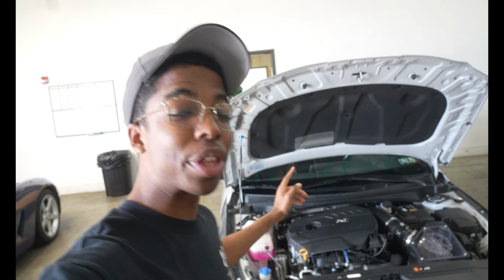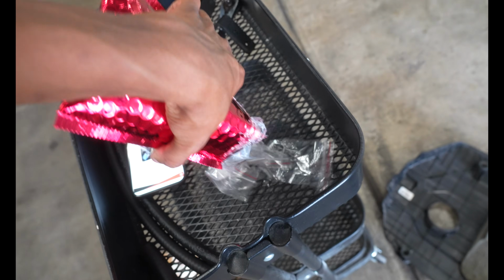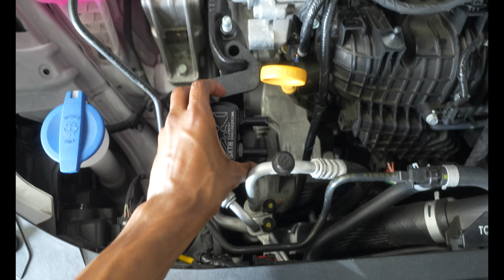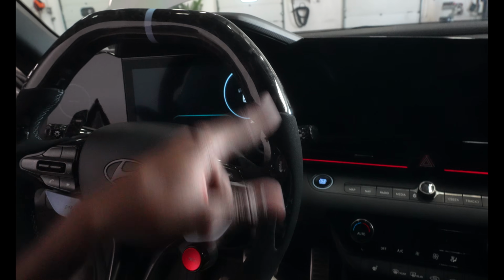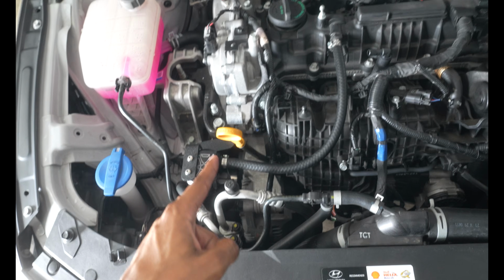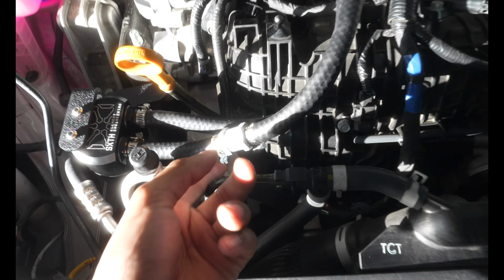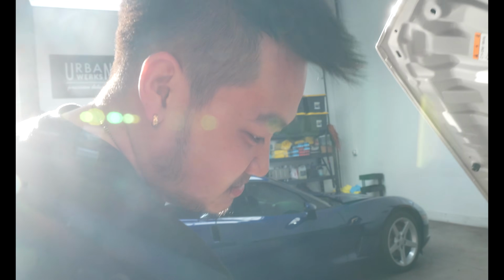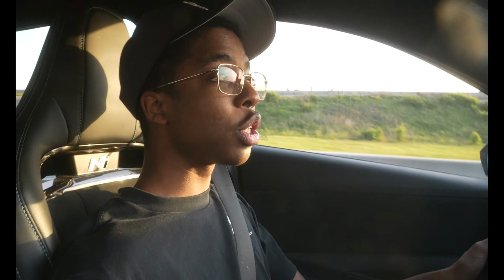SXTH Element Oil Catch Can Install | Prep for Power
In today’s video, I install the SXTH Element oil catch can on my 2024 Hyundai Elantra N to address one of the most overlooked long-term reliability concerns with this platform—oil blow-by.

If you’re building an Elantra N or any Hyundai N model, an oil catch can is a critical preventative upgrade that helps protect your intake valves from carbon buildup, reduces oil contamination, and improves long-term engine health. This is especially important if you’re tuned or plan to track your car.

I walk through the installation process, go over why this mod is important, and show how it integrates with the engine bay without interfering with future upgrades.